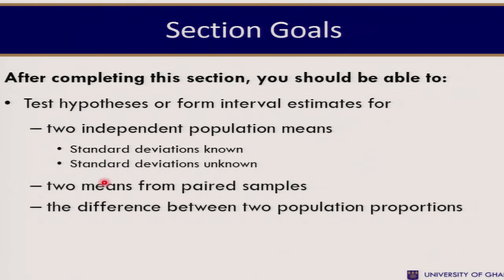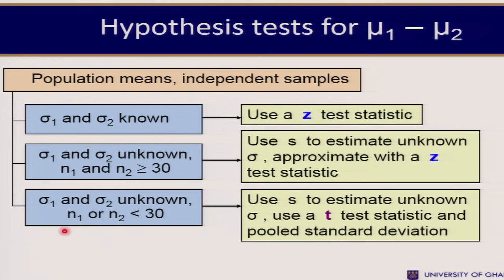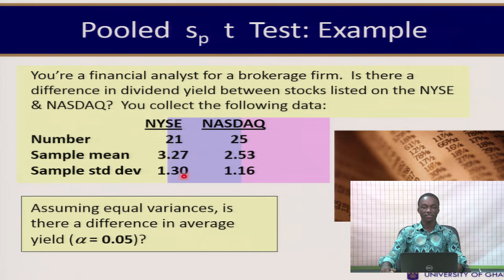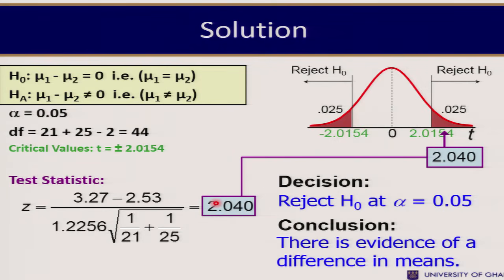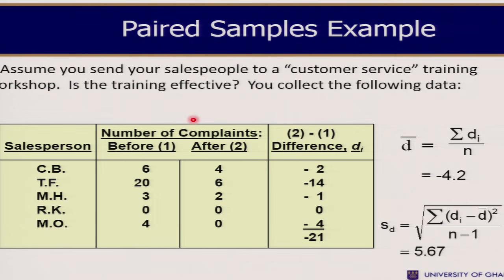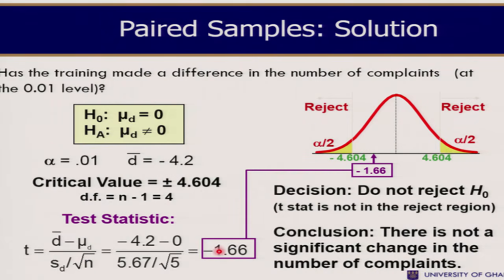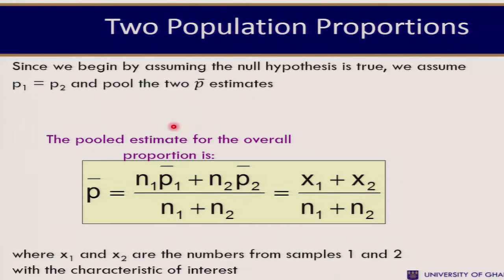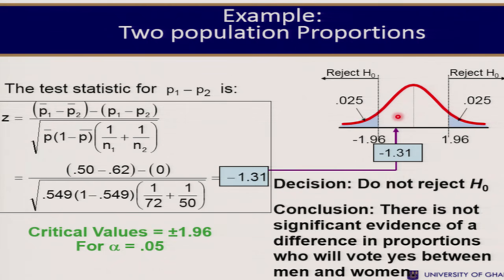UGBS 301: SESSION 11